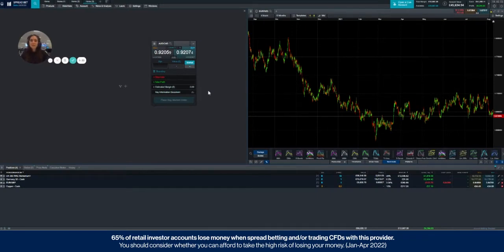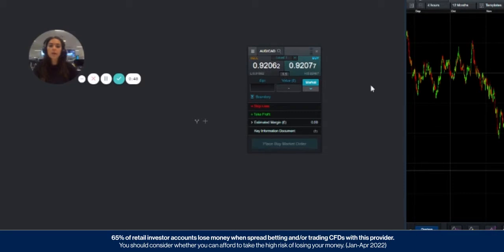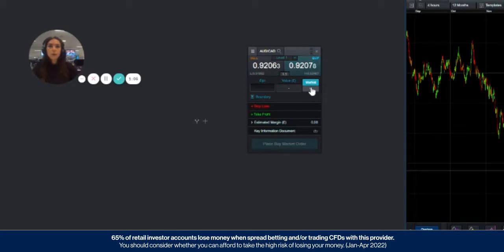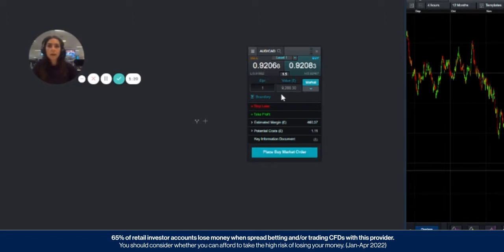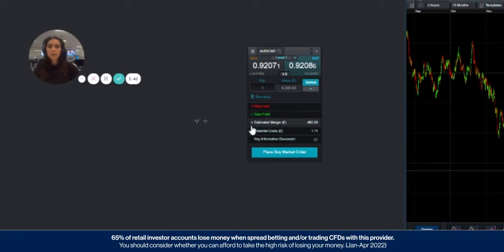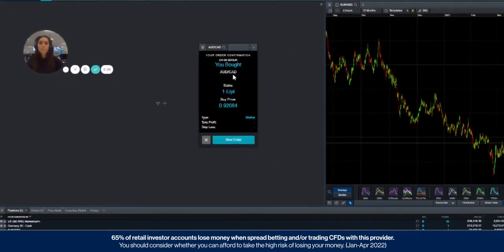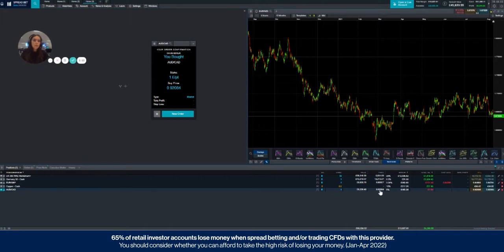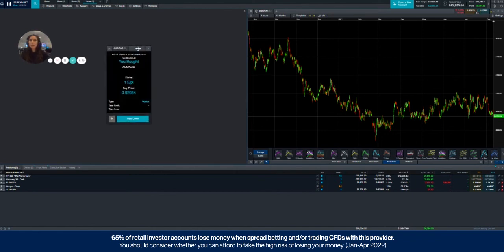What are Market Orders and How Can I Place One on the CMC Markets Platform?